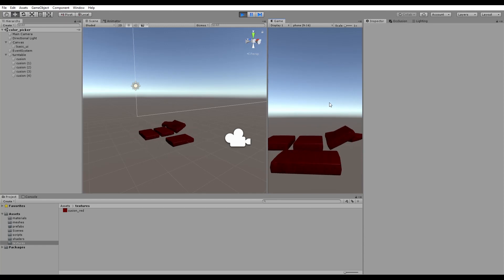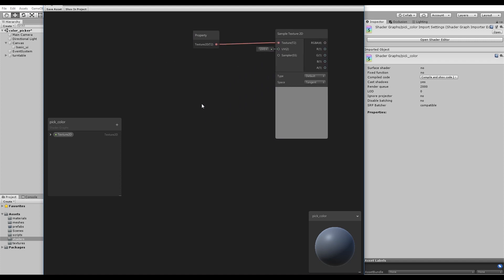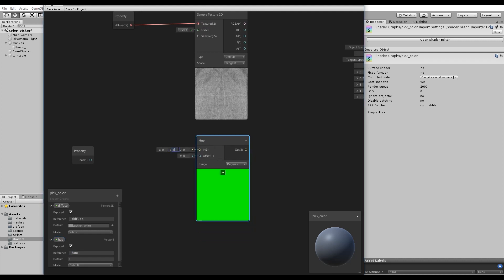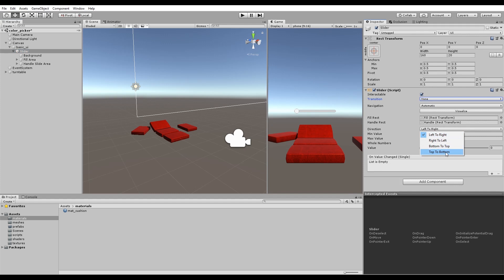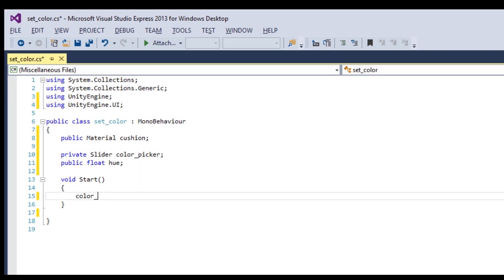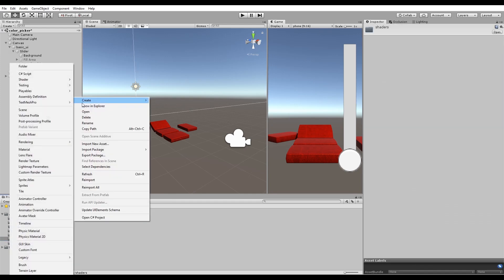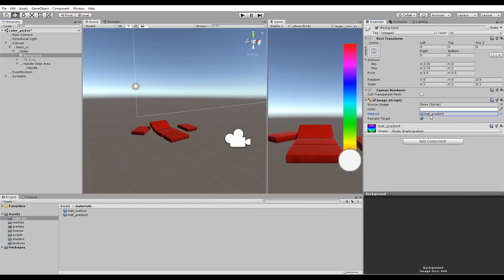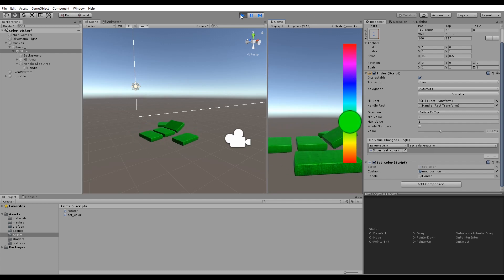Tutorial: Change colors using Shader Graph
Build simple shaders using Unity's Shader Graph, make a simple user interface to drive the color change, and author a simple script to communicate between the UI and the shader.  Then hopefully be inspired to explore beyond this tutorial and discover other amazing ways of using shaders.

Important points:
Give the property a reference name.
Use SetFloat("_name of the property", value) to set the property.
Use HSVToRGB(hue, saturation, brightness); to get a color from a hue.